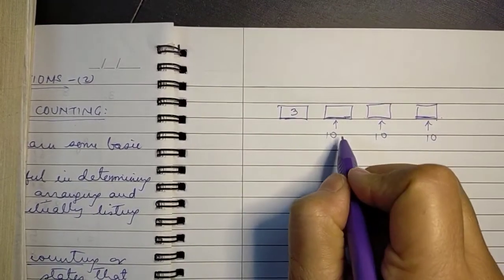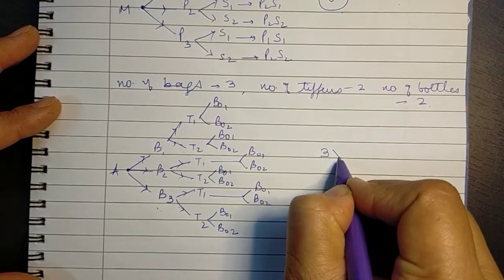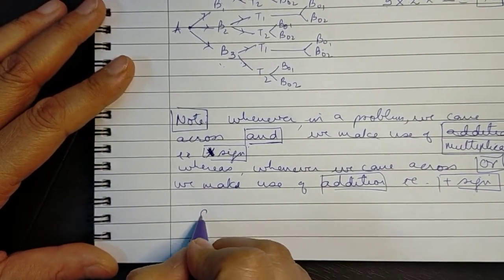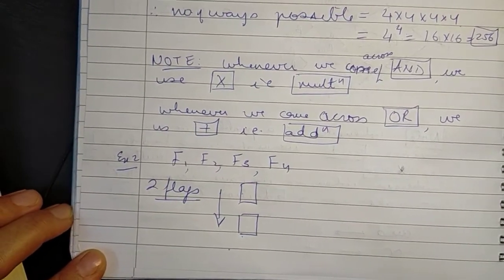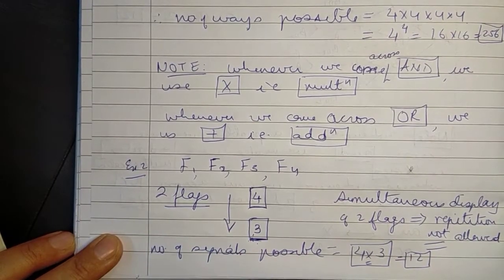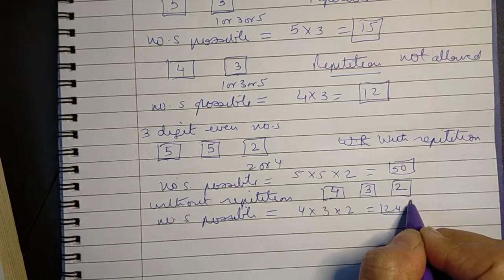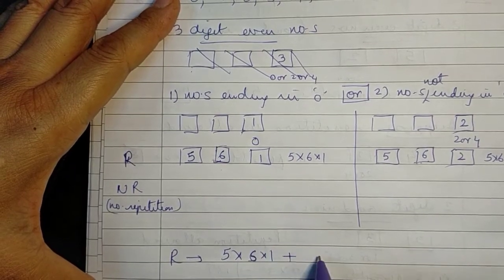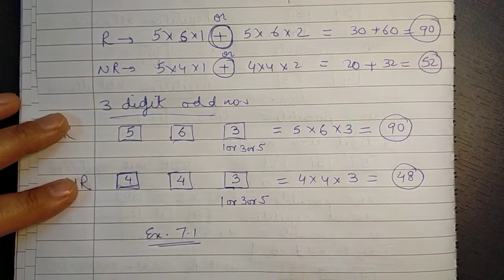XI-PERMUTATIONS & COMBINATIONS : (VIDEO-2)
FUNDAMENTAL THEOREM OF COUNTING & RELATED PROBLEMS